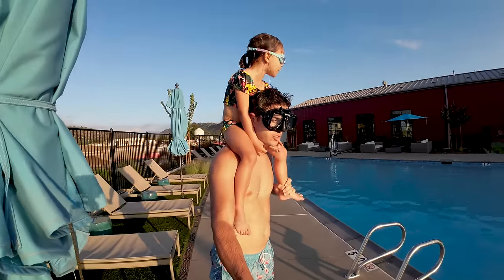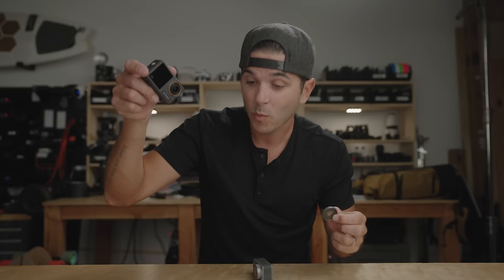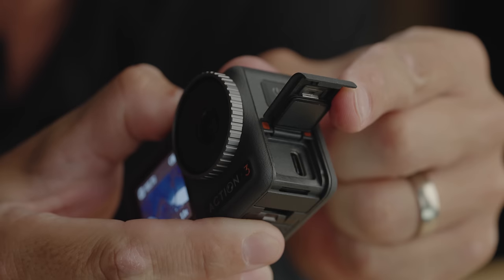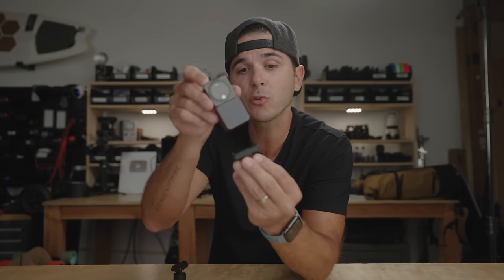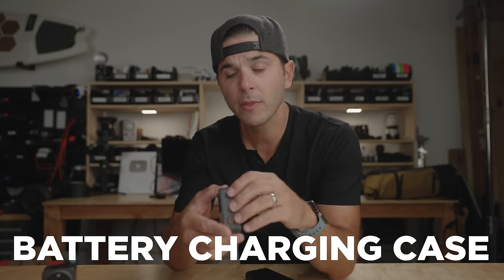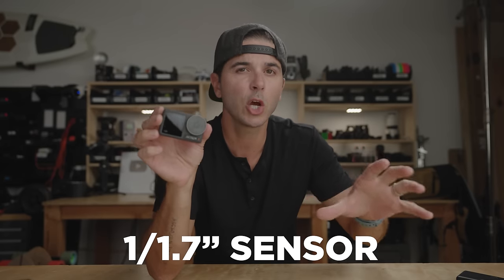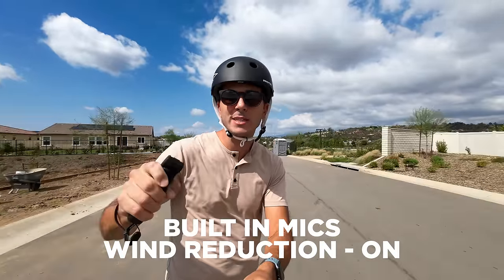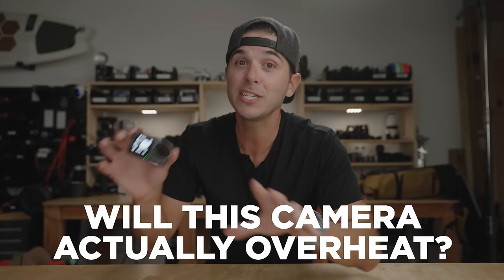DJI Osmo Action 3 - WATCH THIS BEFORE YOU BUY!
👕 CUTS Clothing

CHAPTERS:
00:00 - Intro
01:05 - PRICE - Osmo Action 3
01:29 - Physical Changes - Osmo Action 3
03:37 - Dual Touch Screens - Osmo Action 3
04:21 - Hidden Color Sensor - Osmo Action 3
04:40 - Stereo Audio Recording - Osmo Action 3
04:48 - Quick Switch Button - Osmo Action 3
05:40 - Battery Specs - Osmo Action 3
06:47 - Fast Charging - Osmo Action 3
07:26 - Windproof Microphone - Osmo Action 3
07:50 - Magnetic Locking Mount - Osmo Action 3
09:28 - Waterproof to 16m - Osmo Action 3
10:18 - SPONSOR - CUTS Clothing
11:19 - Battery Charging Case - Osmo Action 3
12:21 - DJI Action Selfie Stick - Osmo Action 3
13:41 - Vertical Mounting Cage - Osmo Action 3
14:35 - Resolutions and Frame Rates - Osmo Action 3